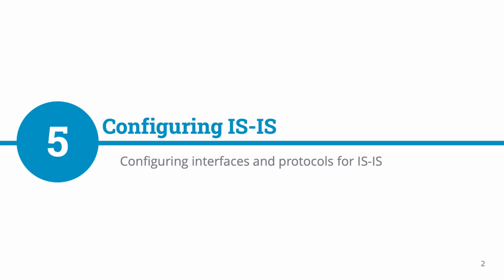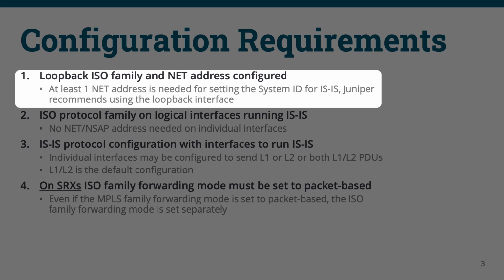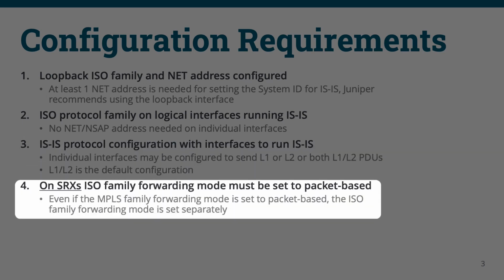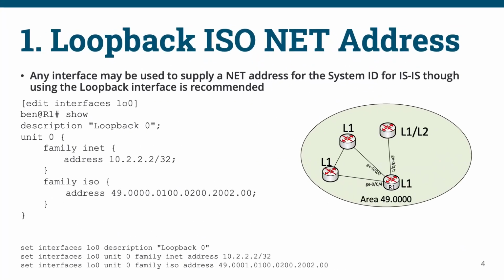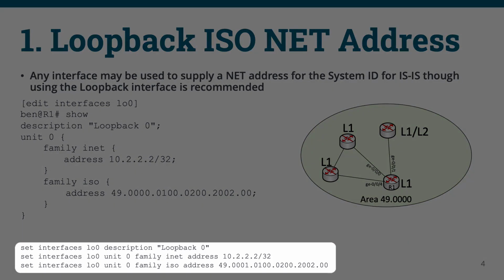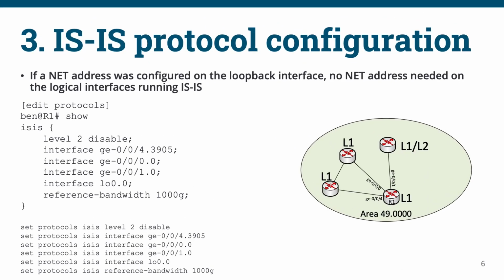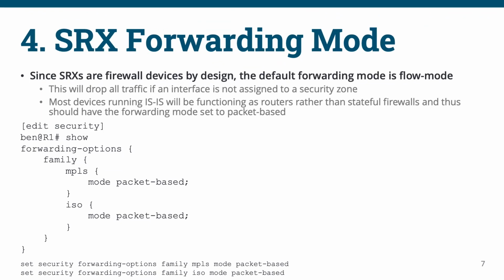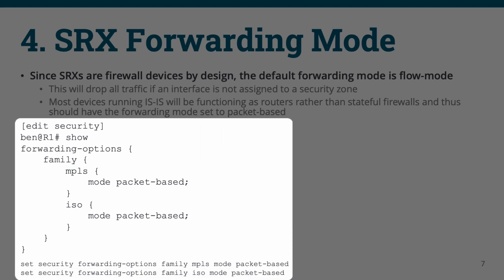019 Configuring IS IS